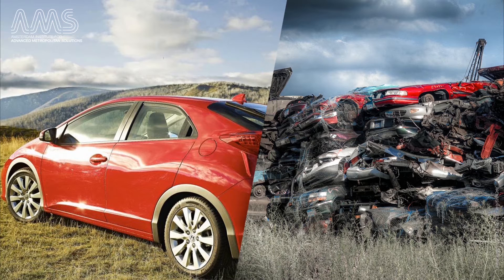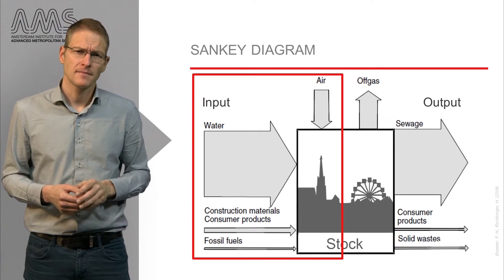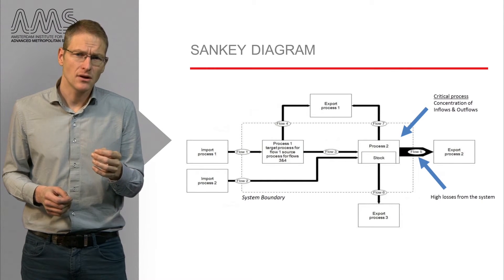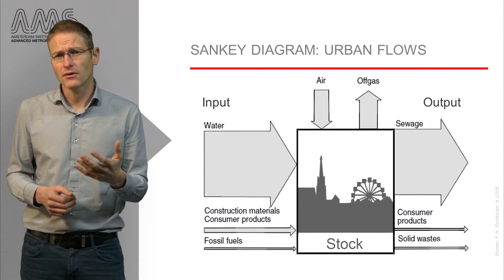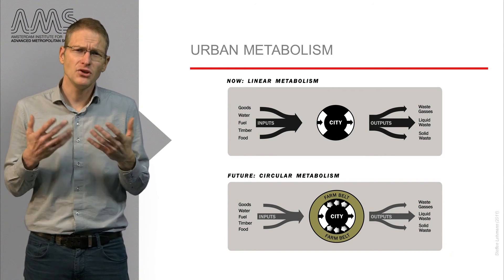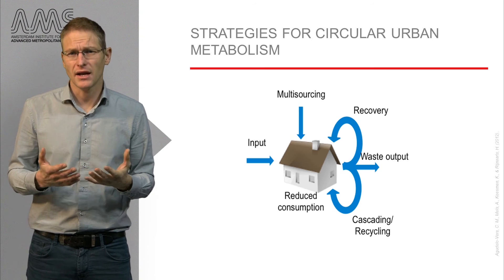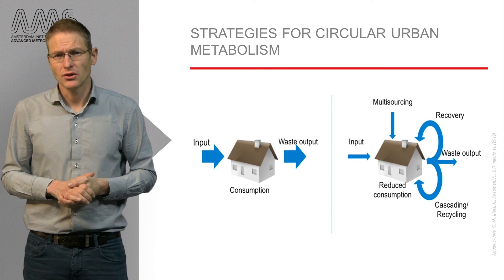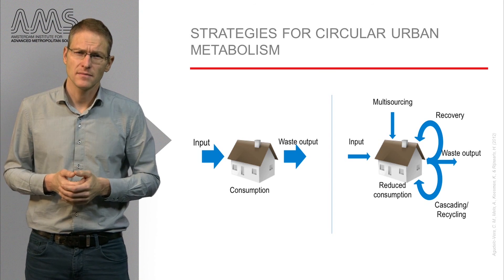AMS.URB1X 2016 1.5.2 Flows and metabolism